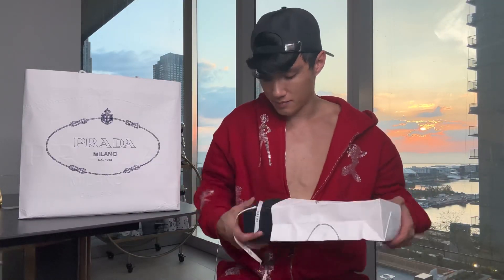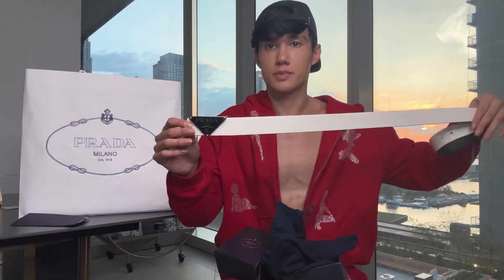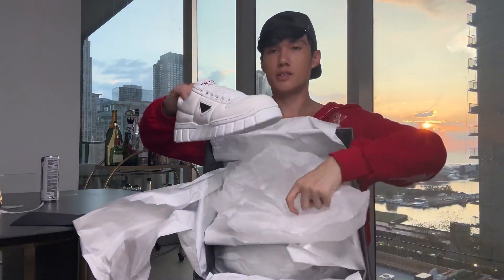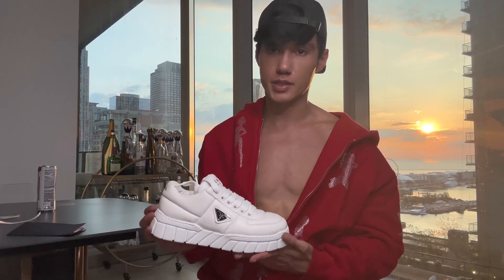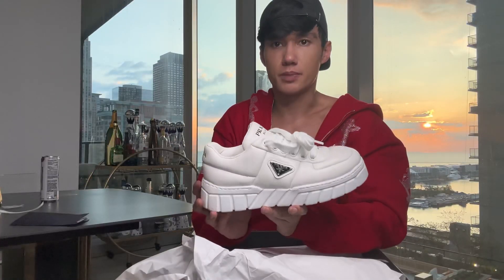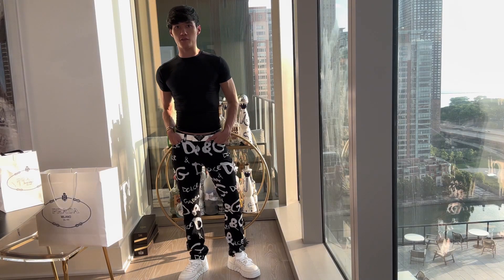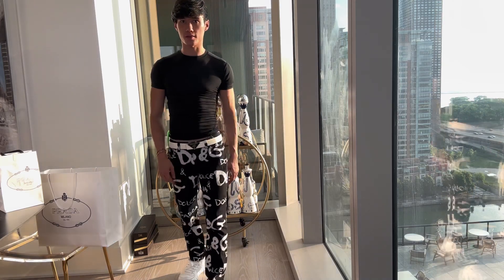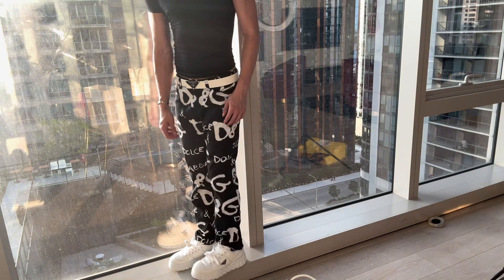Prada Unboxing & Styling